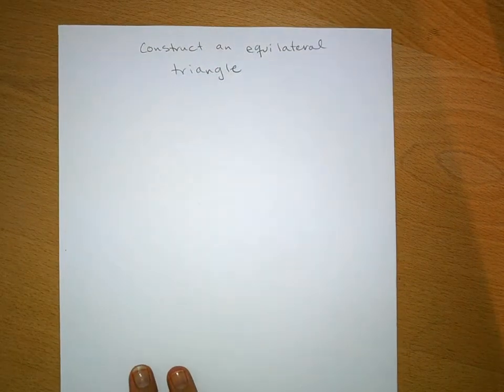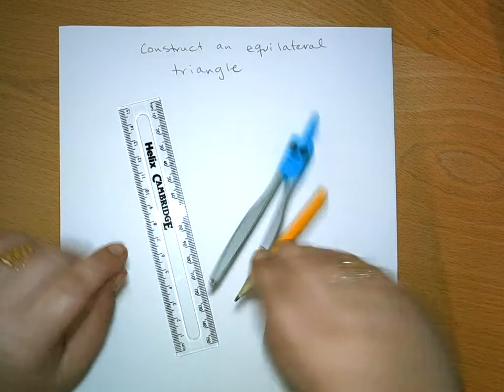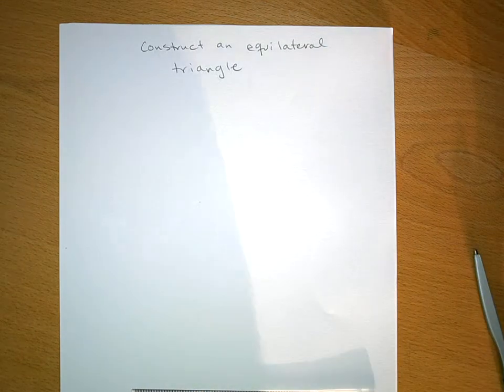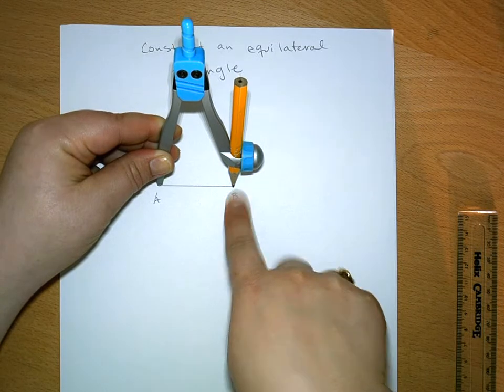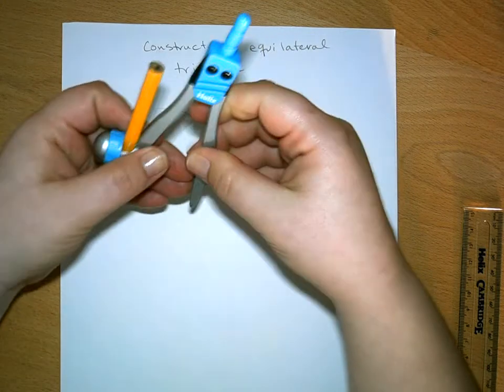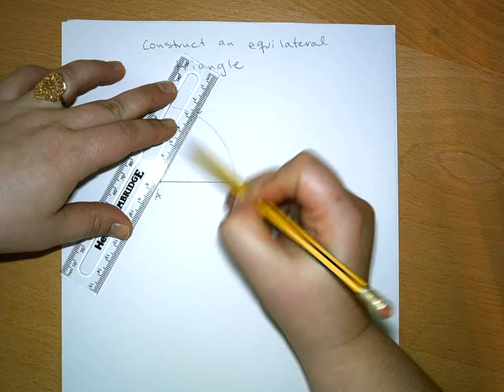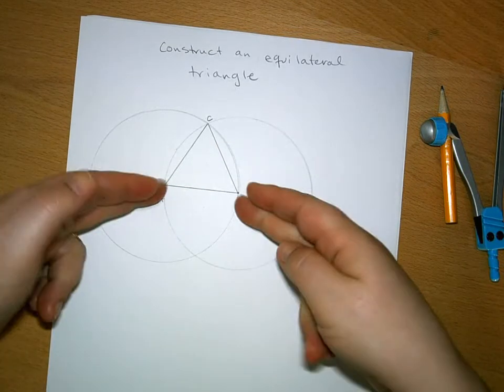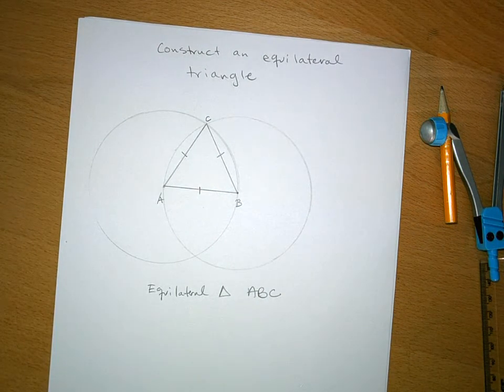Construct Equilateral Triangle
Mrs. Elmore demonstrates how to construct an equilateral triangle. She also gives some tips and information on how to make your constructions accurate.